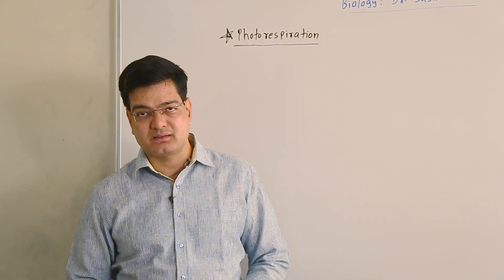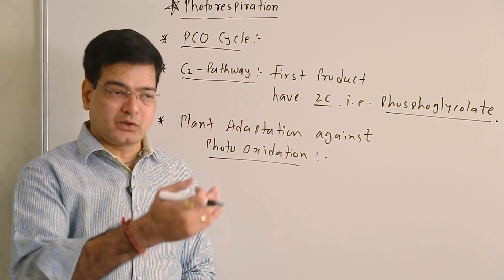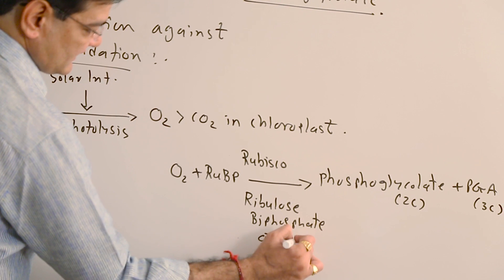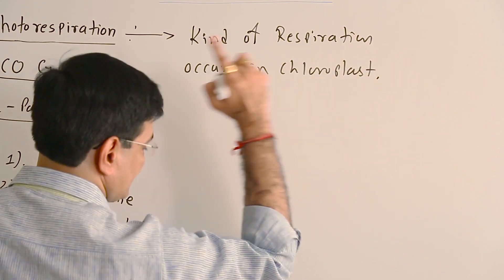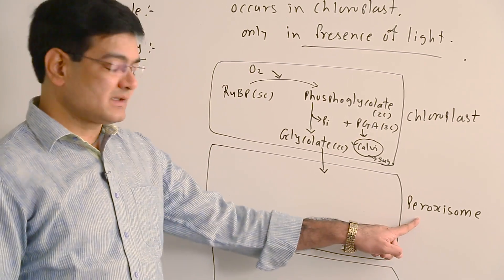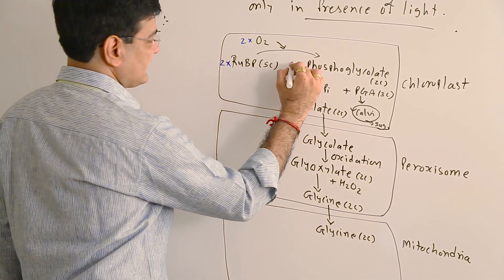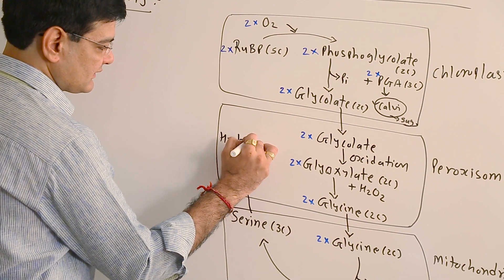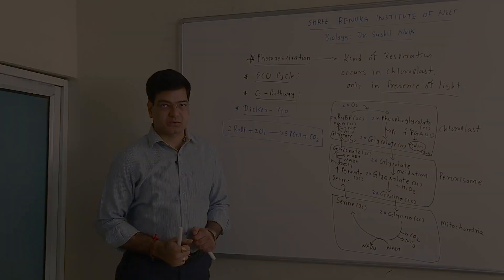Photorespiration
Shree Renuka Institute of NEET/BIOLOGY with Dr. Sushil Naik presents you all students the complete lecture of Photorespiration in English Language.